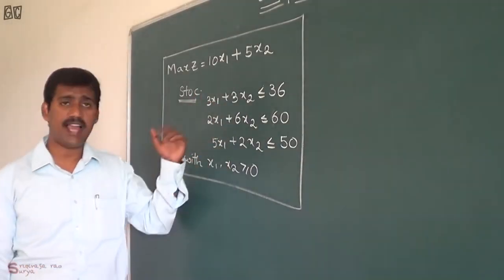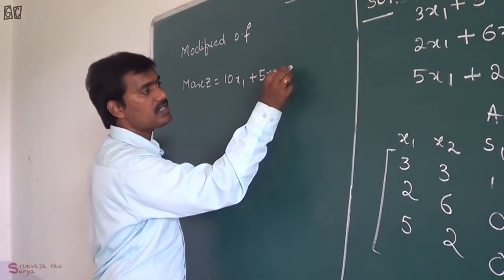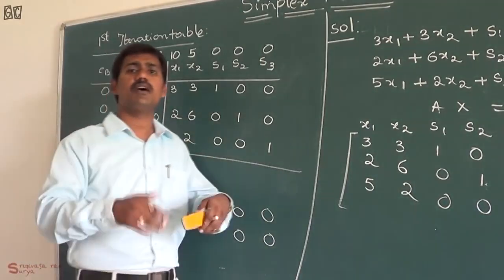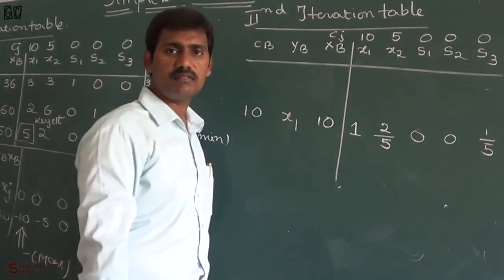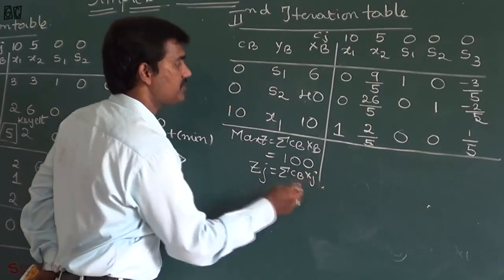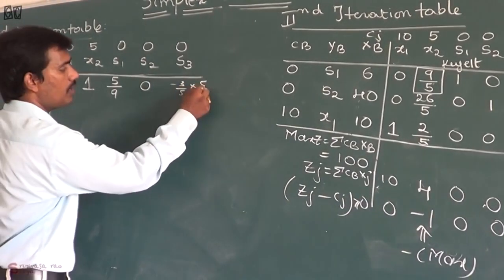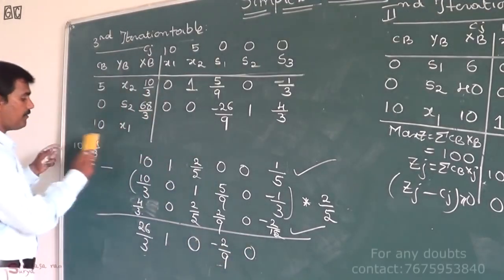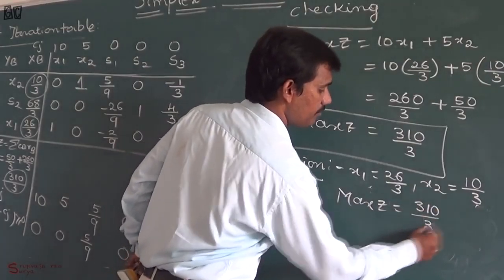Operations Researchvol 1 Simplex method | SR TECH | JNTUK B-Tech Cse